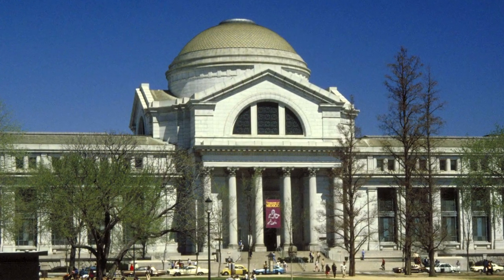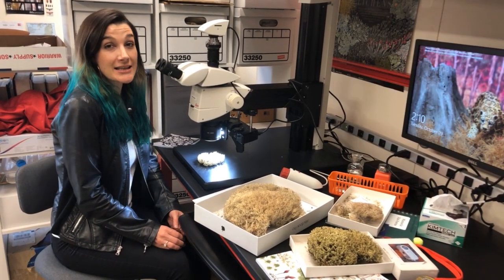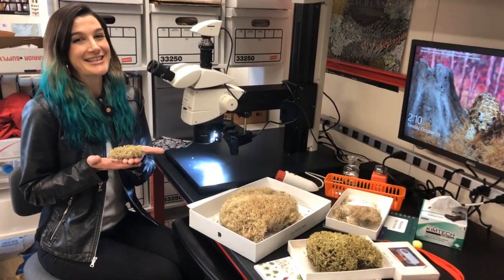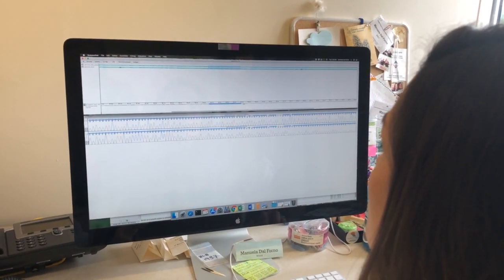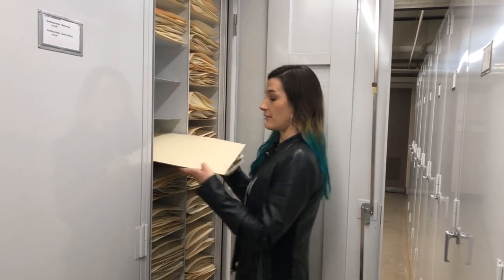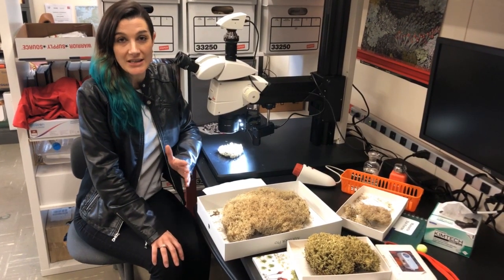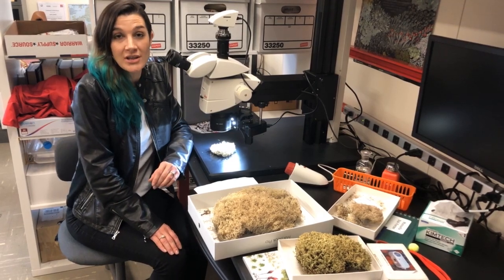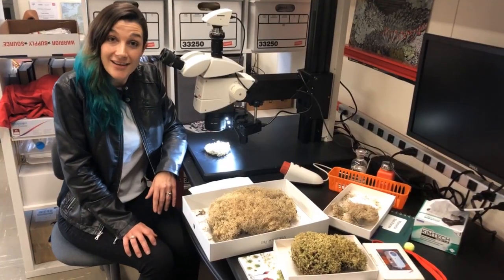Meet Smithsonian Lichenologist Manuela Dal Forno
Dr. Manuela Dal Forno is a research scientist with the Smithsonian’s National Museum of Natural History. Ever since she was a young child, she would investigate the stuff growing on trees in her native Brazil. She now has dedicated her career to studying this "stuff": lichens. As a lichenologist, a scientist who studies lichens, Manuela’s research is focused on understanding the diversity of lichens. By examining lichens that she discovers in the field and ones housed in the U.S. National Herbarium, Manuela is discovering new species and unraveling the complex relationships among lichens' symbionts: fungus, algae, and other microorganisms.

Watch a live webcast, "What's a Lichen?", Nov. 14, 2019, featuring Manuela. She'll discuss her work and answer viewer questions.